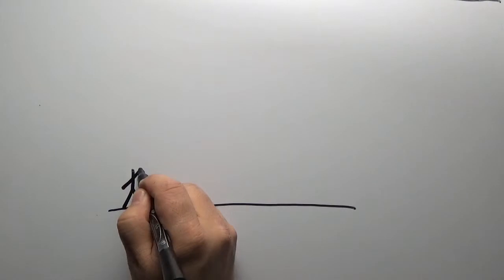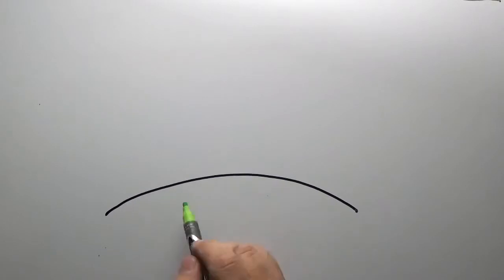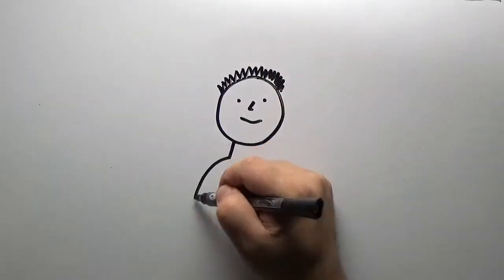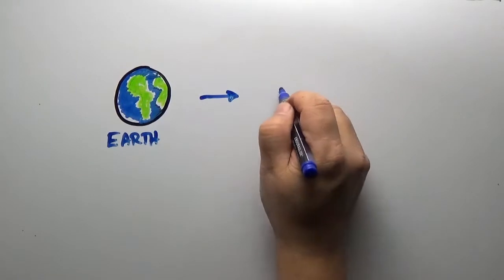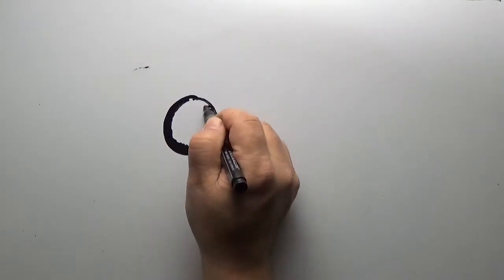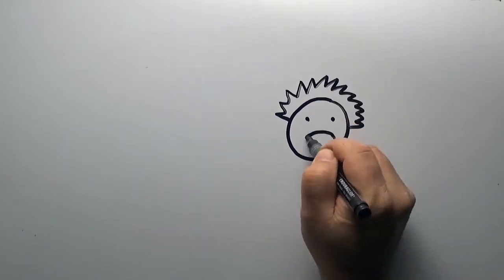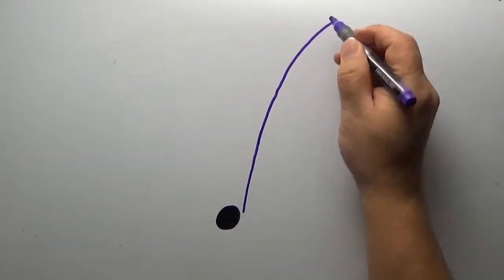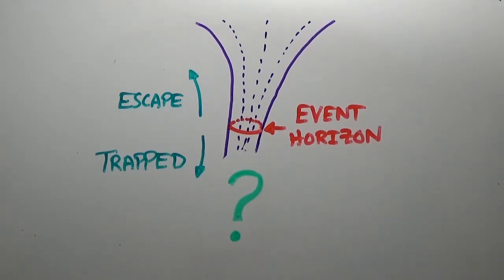GR Centennial -- 100 Years of Gravity: 07 -- Escaping Gravity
A short video describing the basic idea of escape speed, which we will build our discussion of black holes on. Made for the GR Centennial, as part of the ongoing celebration by gravitational physics community of the America Physical Society.